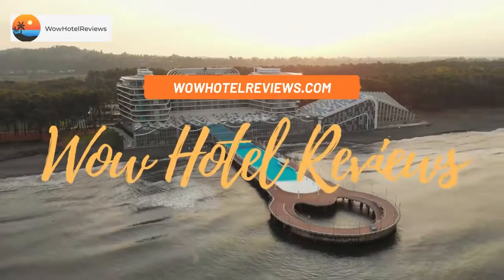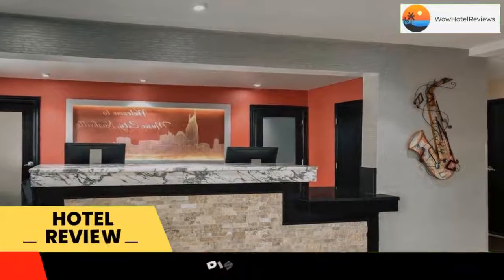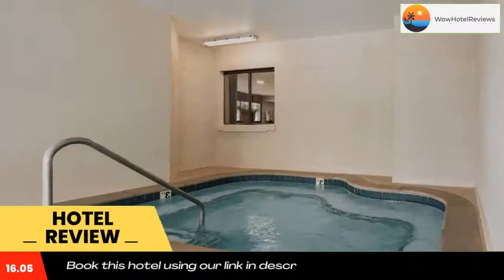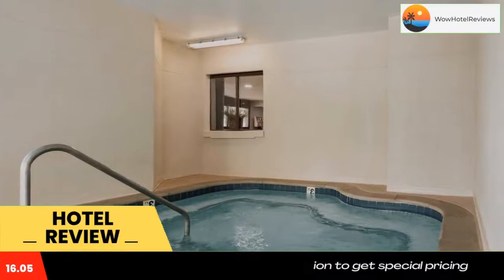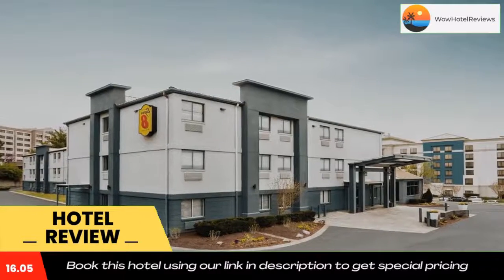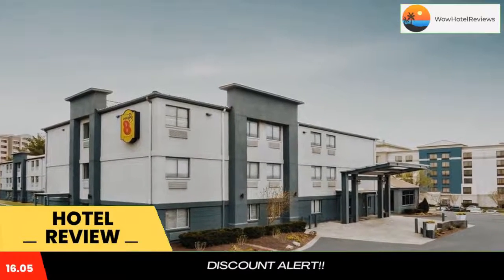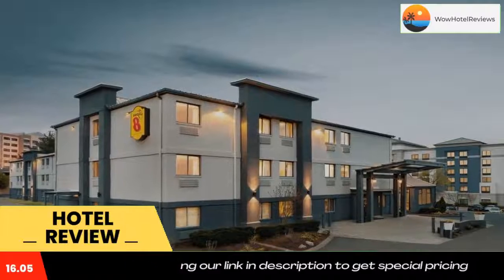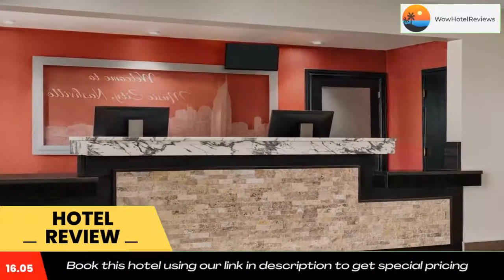Super 8 by Wyndham Nashville Airport North Review - Nashville , United States of America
Super 8 by Wyndham Nashville Airport North

Located less that 1.2 mi from Nashville International Airport, Super 8 by Wyndham Nashville Airport North provides a dark and quiet accommodations. Attractions in the area include Grand Ole Opry, 4.3 mi away and Nissan Stadium, set 6.2 mi from the property.
At the hotel, each room has a desk and a flat-screen TV. The private bathroom is equipped with a bath or shower and complimentary toiletries. The units provide guests with a microwave and refrigerator.
A business center, laundry facilities and vending machines are all also available at the hotel. Free private parking is offered.
The property is within 3.7 mi of Lane Motor Museum. Johnny Cash Museum is 6.2 mi from Super 8 by Wyndham Nashville Airport North, while Tootsies Orchid Lounge is 6.2 mi away.